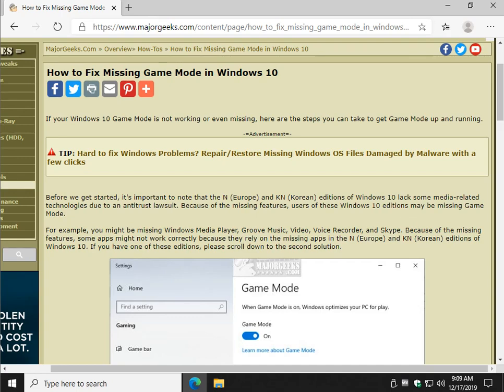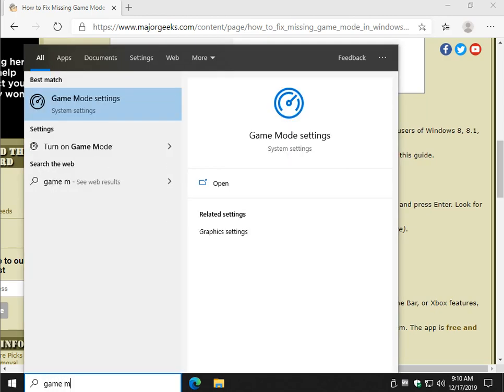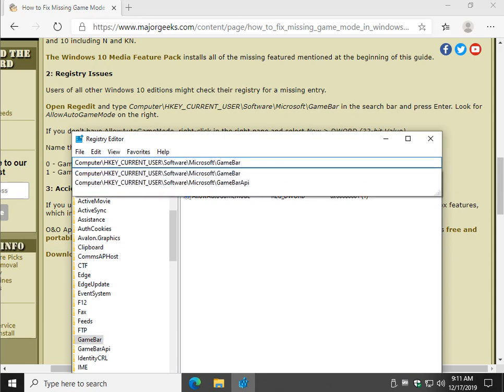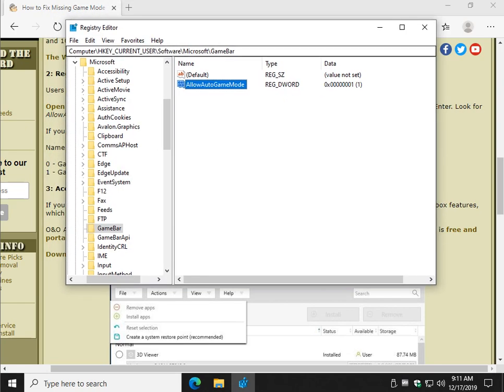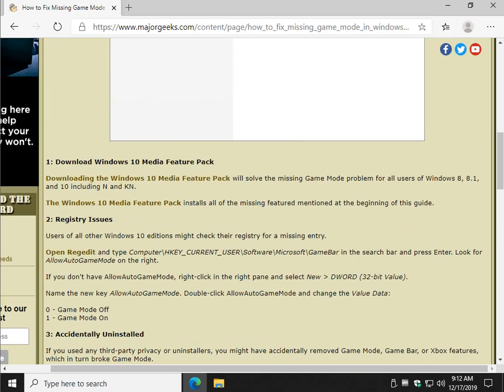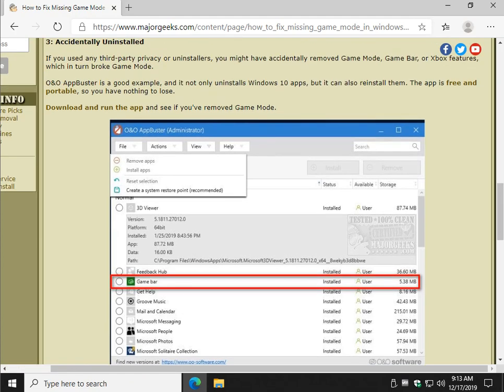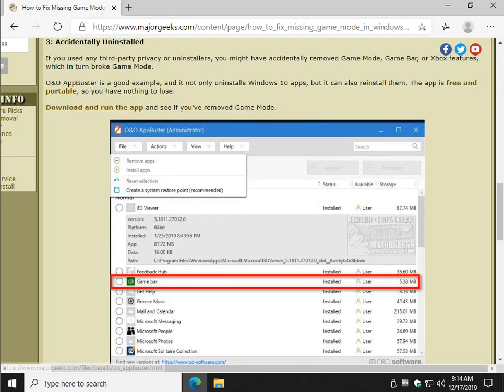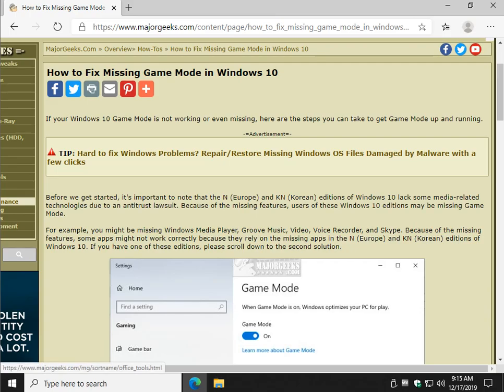How to Fix Missing Game Mode in Windows 10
If your Windows 10 Game Mode is not working or even missing, here are the steps you can take to get Game Mode up and running.